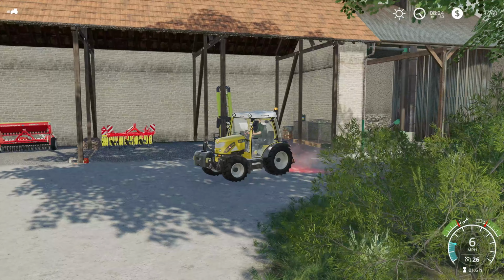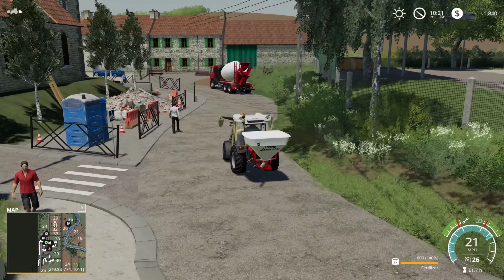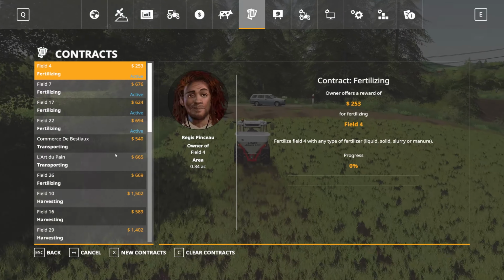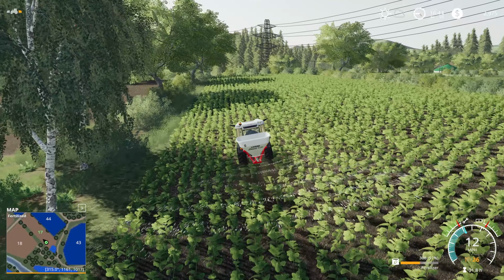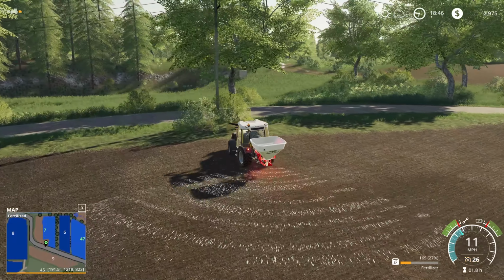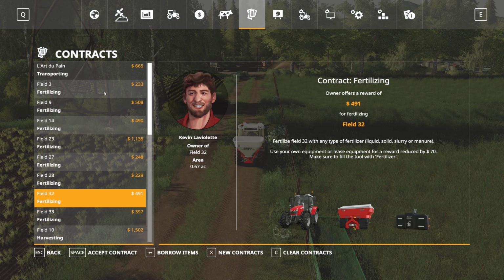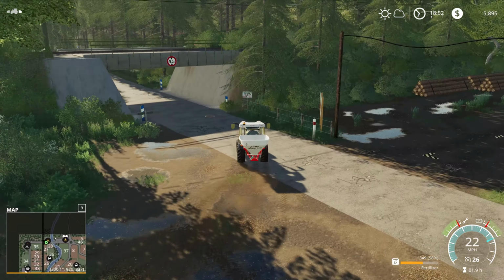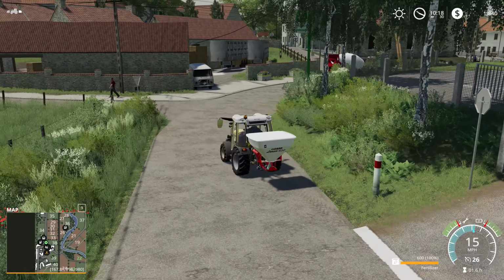Contracts & Off Road Adventures! - 100% Achievement Run - Campaign of France by Black Sheep Modding